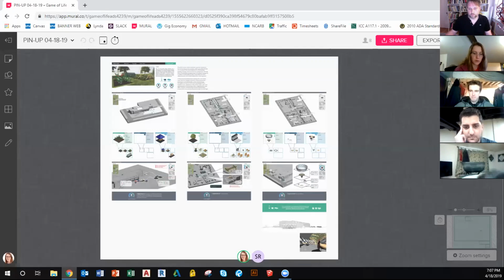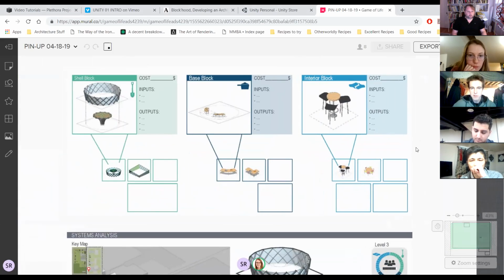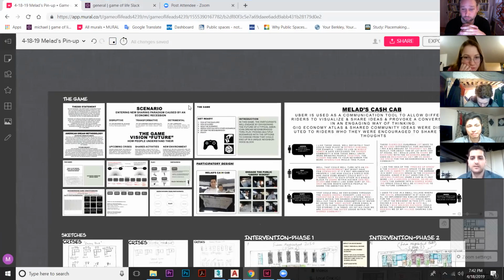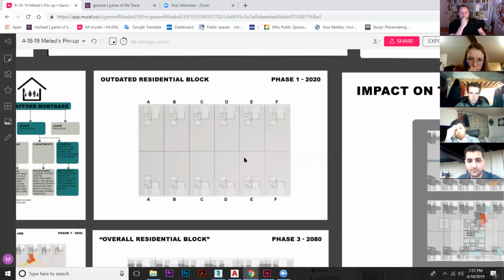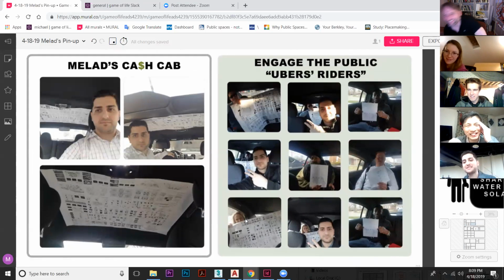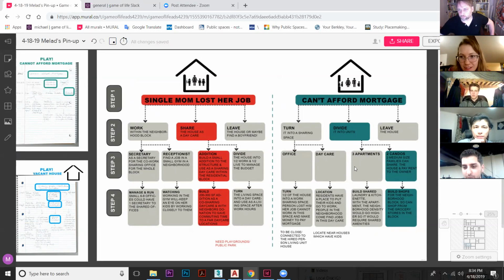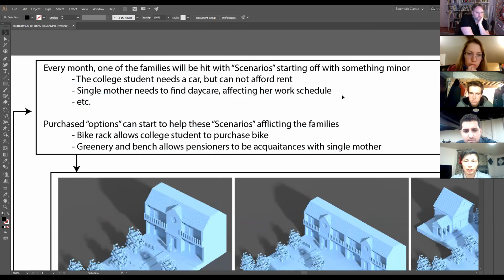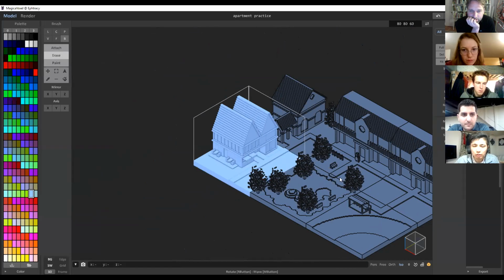2019 0418 Review